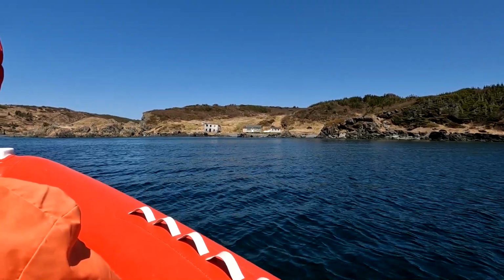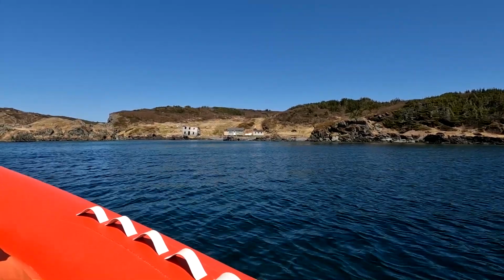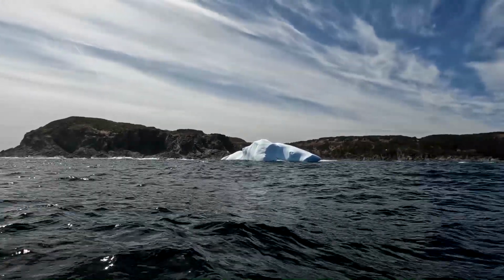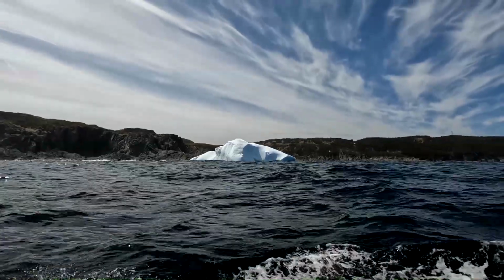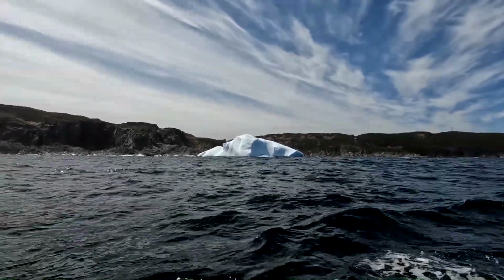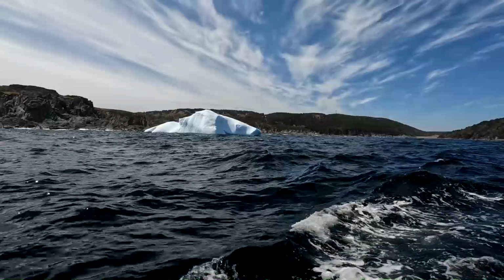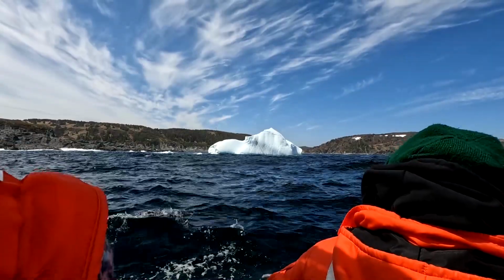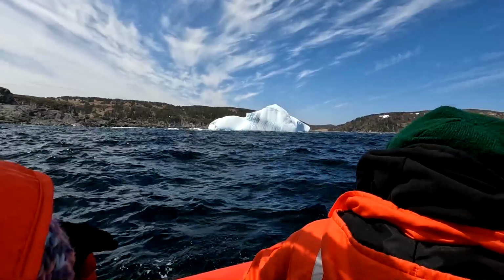Newfoundland 2022 Three Month Tour, Part 3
Our three-month tour of Newfoundland, from mid-May until mid-August, 2022, was an amazingly epic journey. This easternmost Canadian province, a half-hour ahead of Atlantic time, was the 10th and last to join the Canadian Confederation in 1949. Before that time, it was the Dominion of Newfoundland and a part of the British Empire.
Part 3, continues our exploration of the Great Northern Peninsula. We take a 28" Rigid Hulled Inflatable Boat tour with Dark Tickle Expeditions to see icebergs in "Iceberg Alley," Eagles and to hear some local history. Also, we visited St. Anthony, Conche, on the French Shore, and Port au Choix.  All under the watchful eyes of many moose and a few caribou.